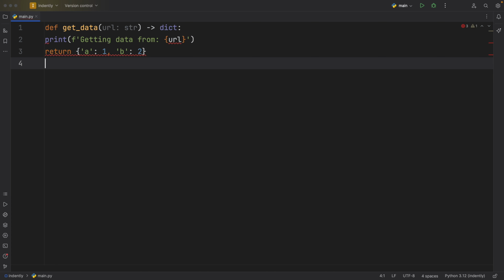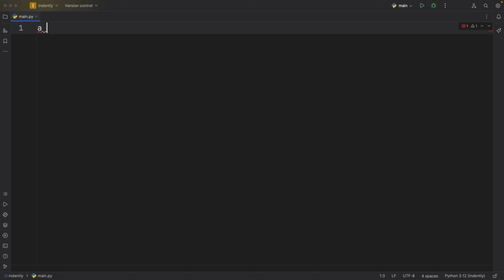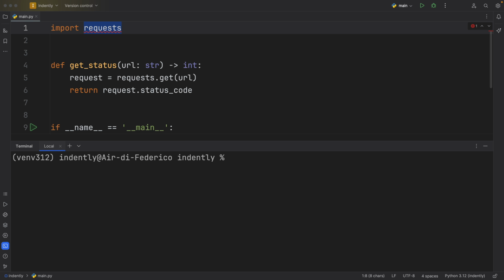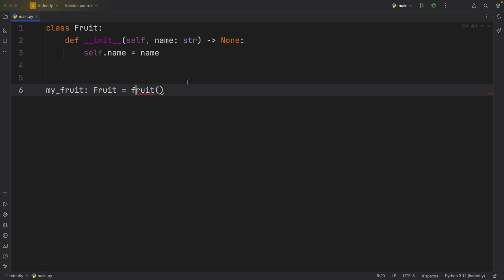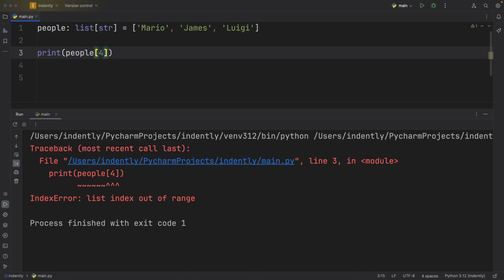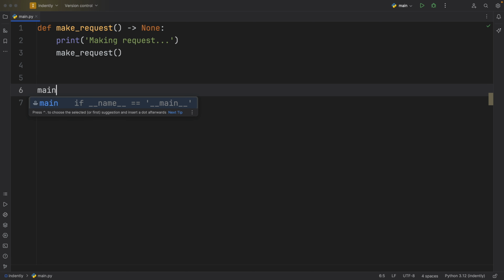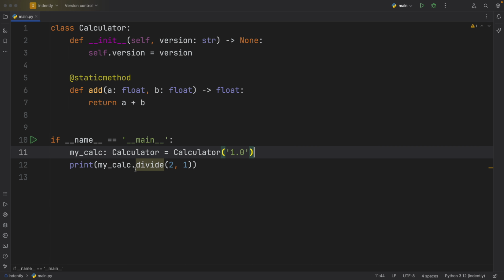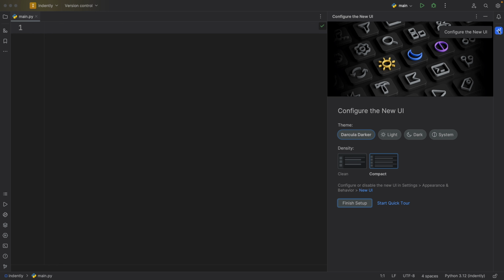Top 10 Most Common ERRORS In Python (And How To FIX Them)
In this lesson we will be looking at the top 10 most common errors that you will encounter in Python and how to fix them.

00:00 Intro
00:08 IndentationError
02:02 SyntaxError
03:39 ModuleNotFoundError
04:57 ImportError
05:42 NameError
07:04 TypeError
08:16 IndexError
09:15 ValueError
10:38 RecursionError
12:01 AttributeError
14:13 KeyError
15:19 Conclusion
15:34 ???